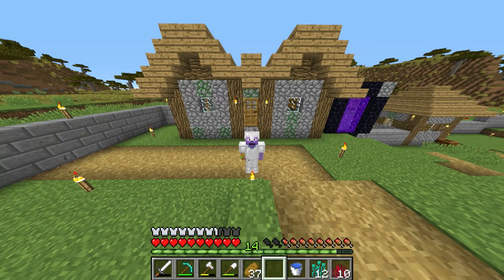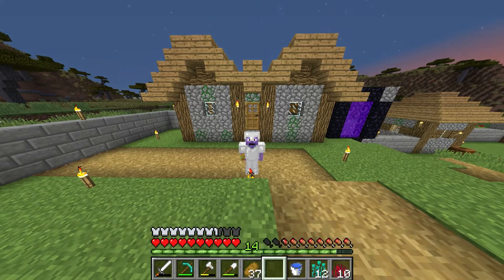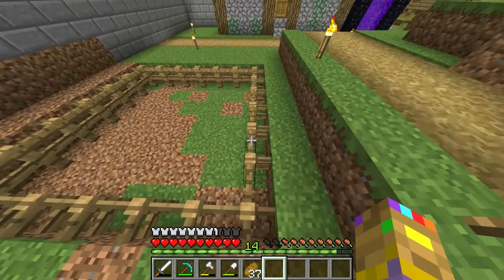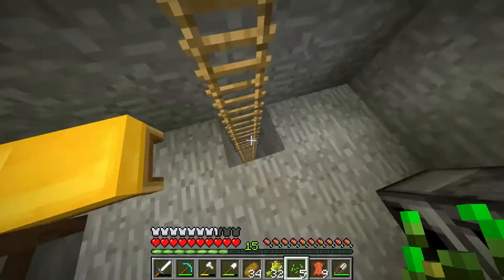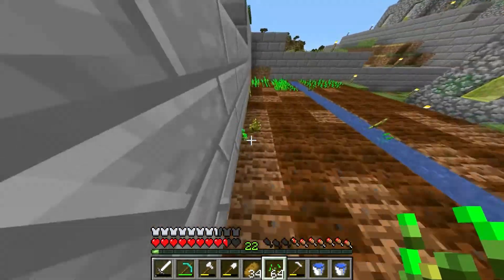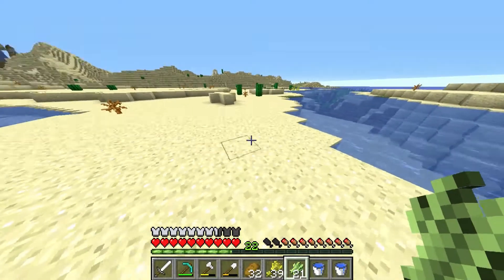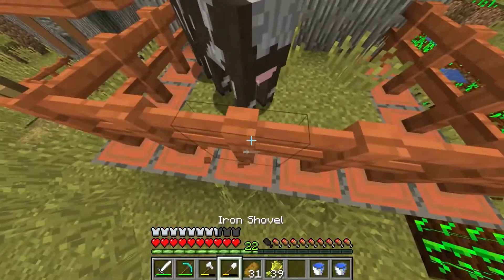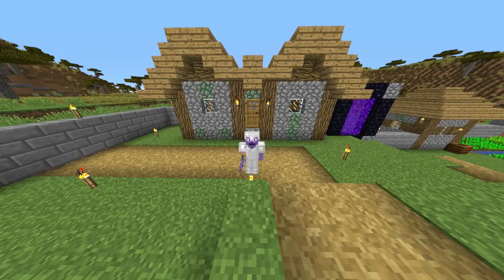Using an Enchanting Table (MC Episode 4)